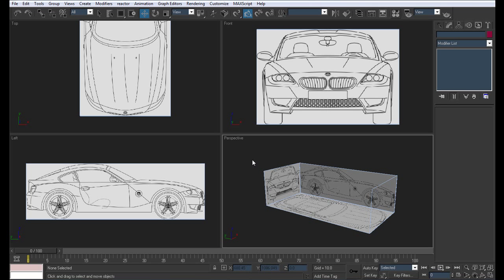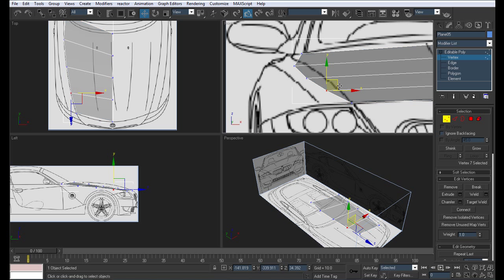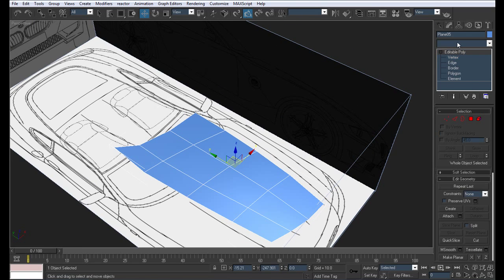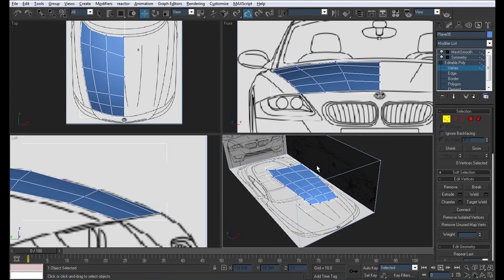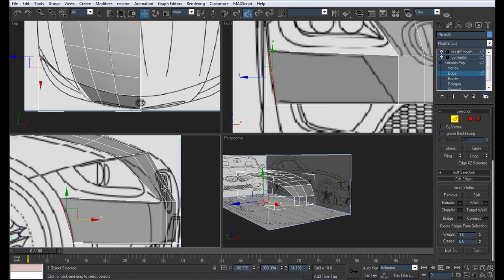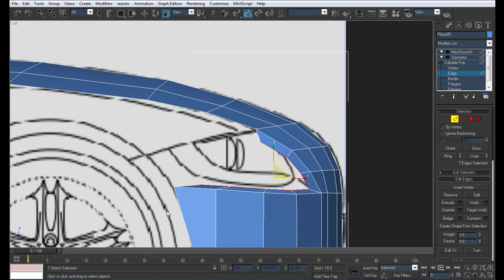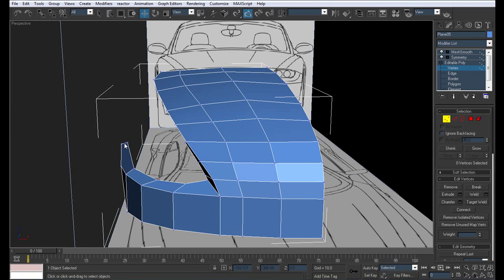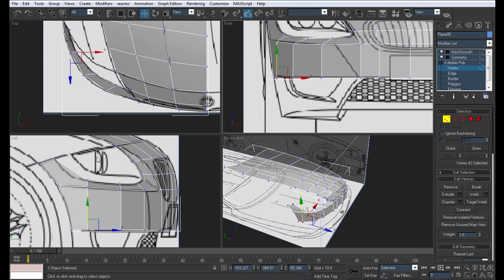Modeling the BMW Z4 - Part 1/13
This is the first part of a 13 part tutorial that goes through modeling the BMW Z4 step by step.

Author: Mark Georgui